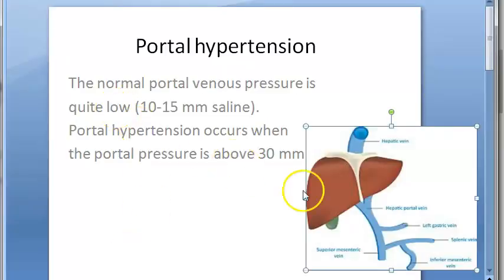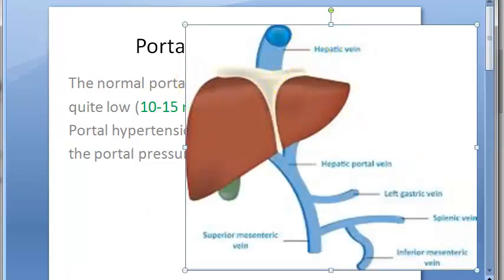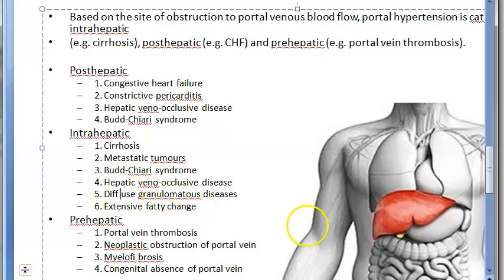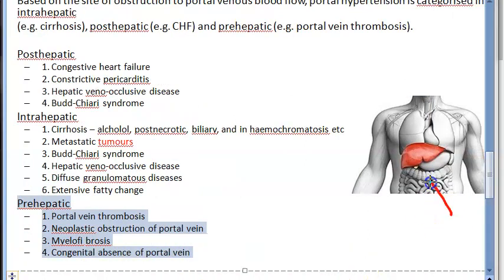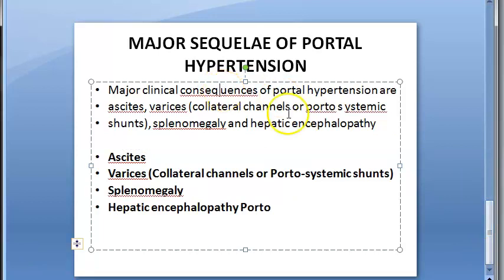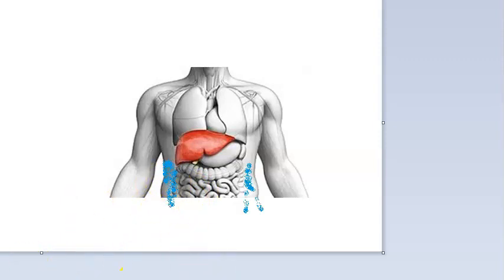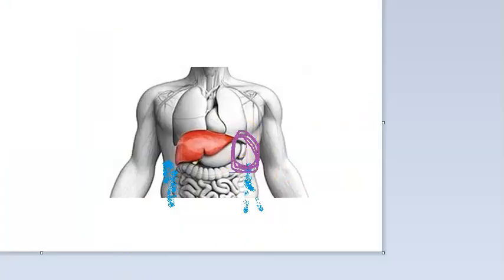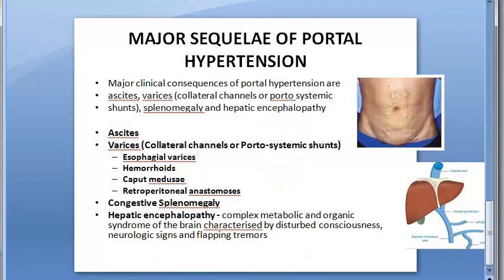Pathology 632 a Portal Hypertension Cause Complication Esophagial varice Caput medusae Budd chiari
Portal Hypertension Videos

Pathology 632 a Portal Hypertension Causes Clinical Complications measure Esophagial varices Caput medusae pressure